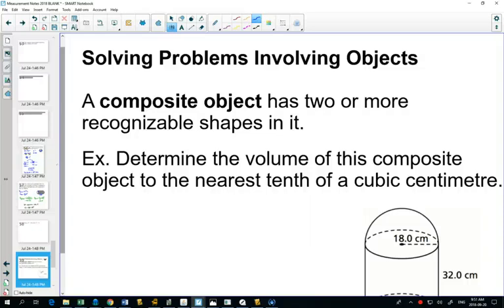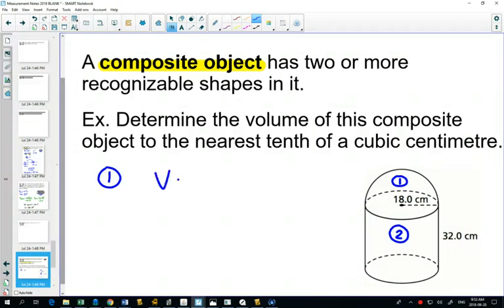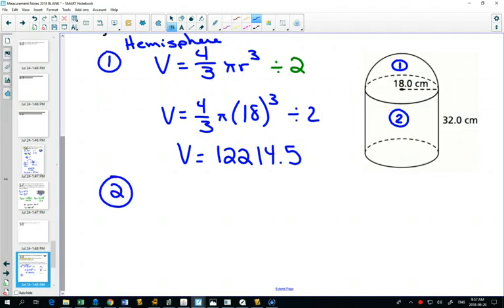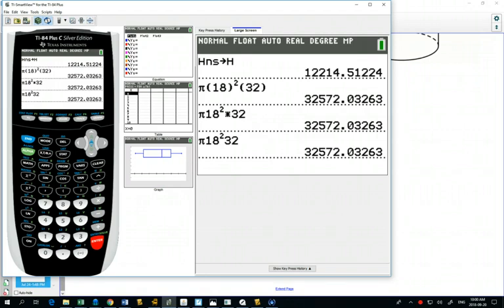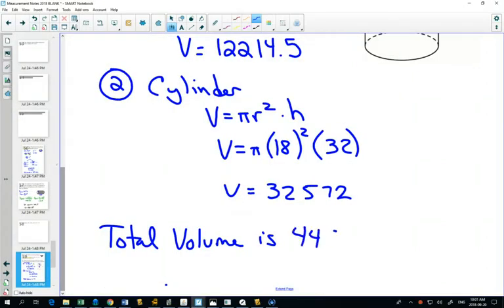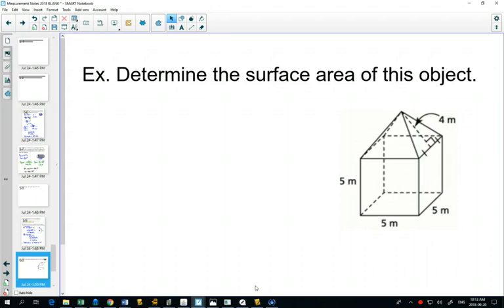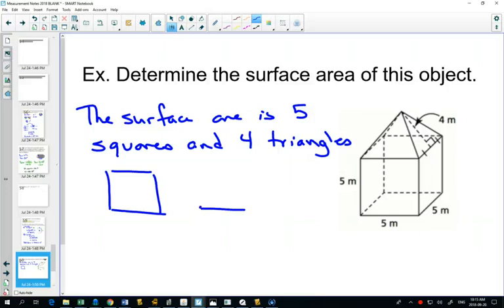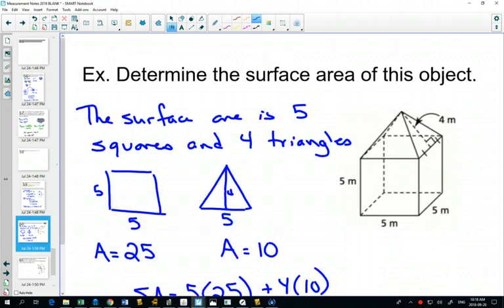20SP Solving Problems with Composite Objects